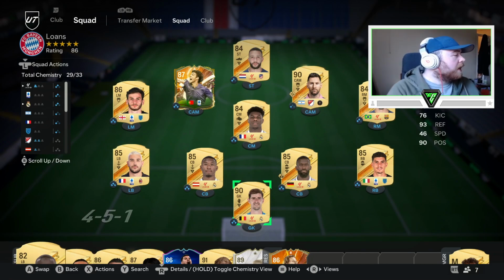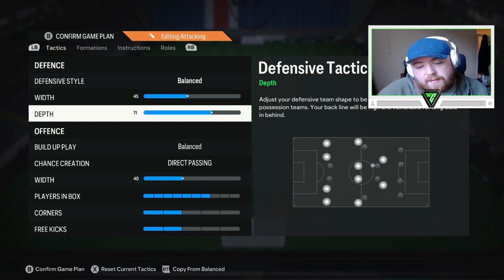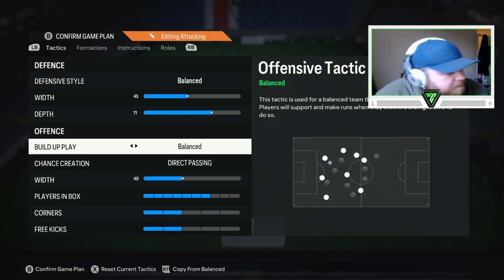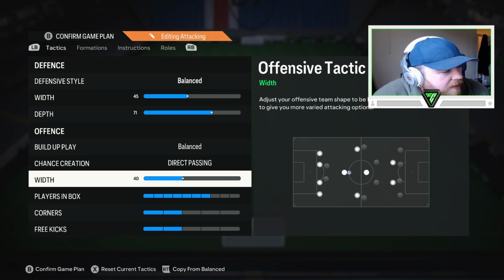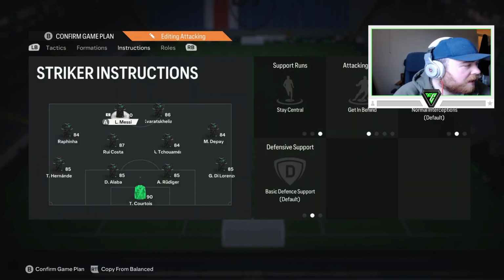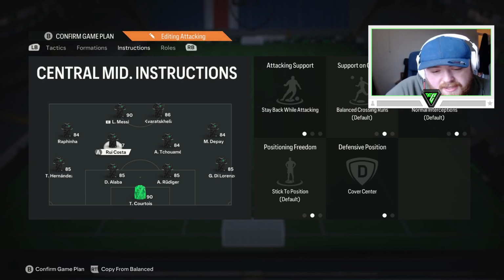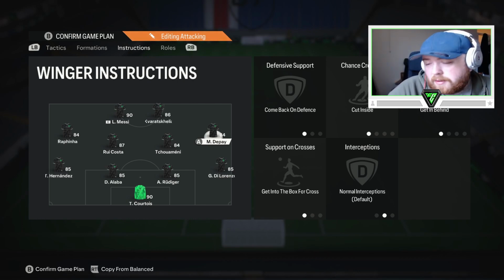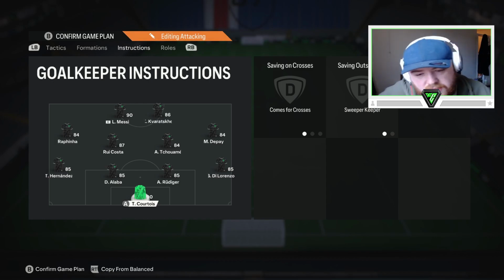*NEW PATCH* HOW TO GO 20-0! BEST 442 FC 24 CUSTOM TACTICS AND INSTRUCTIONS!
This video is me showing you guys the best pro tactics to use on the new patch, They are meta and will show you how to get more wins on EA FC 24!

If youre interested in the weekend league service where top professionals play your games to earn you the highest ranks just visit our website improveyourrank.co.uk and use code KLUTCH for 5% off!

pazjor, best player, best team, proplayer, tactics, meta, howto, morewins, jamboo, zelonius, connorwolf, nealguides,chuffsters,bateson87,castro1021